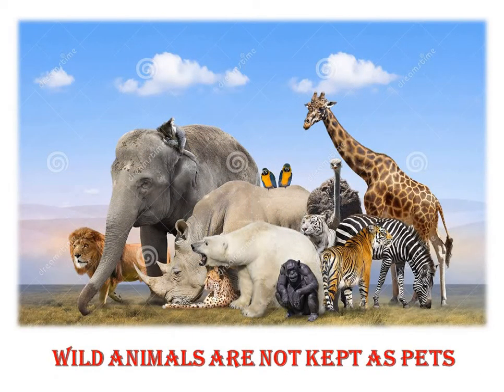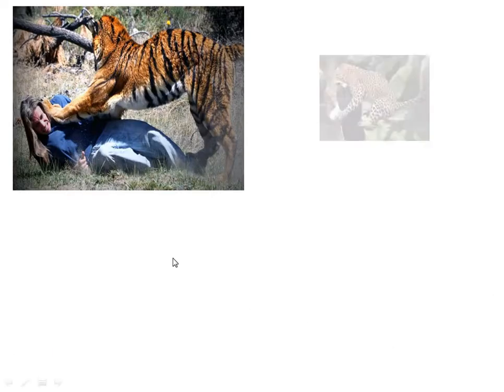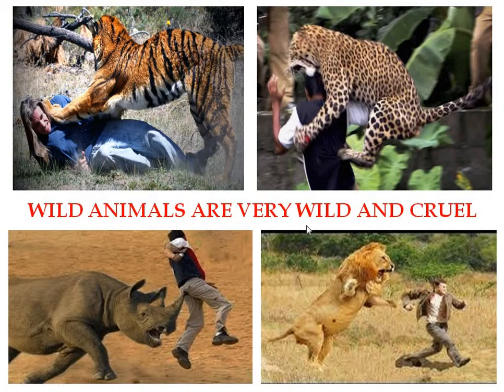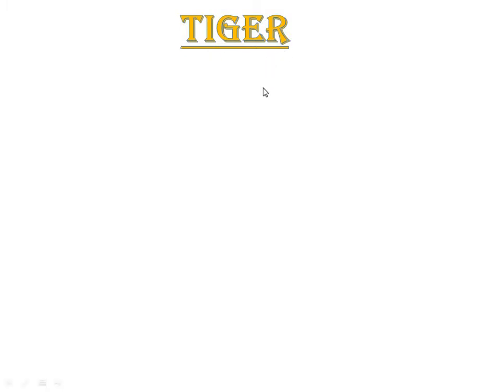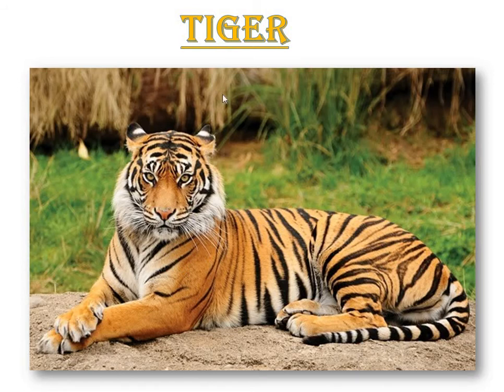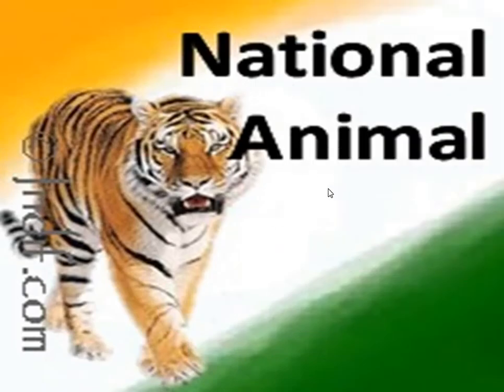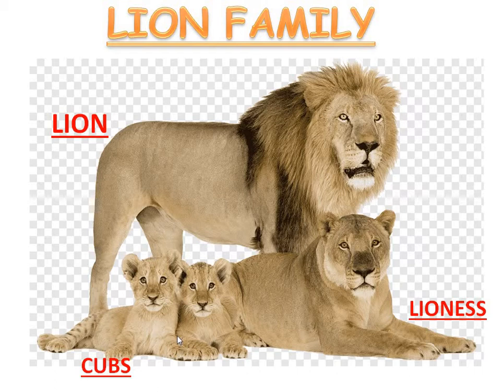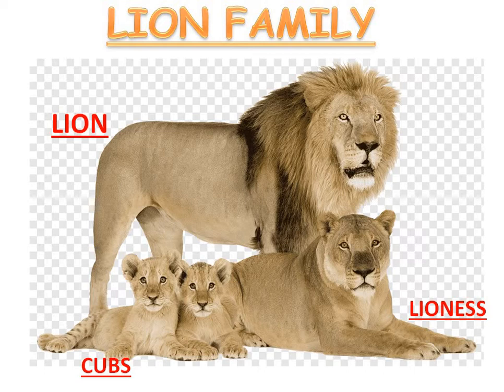UKG G.K LS-2 PT - 1